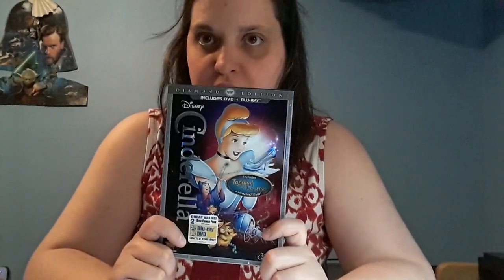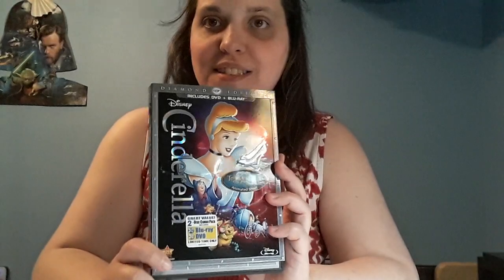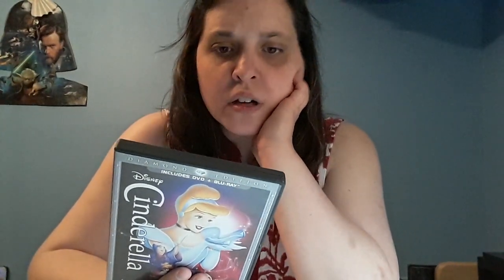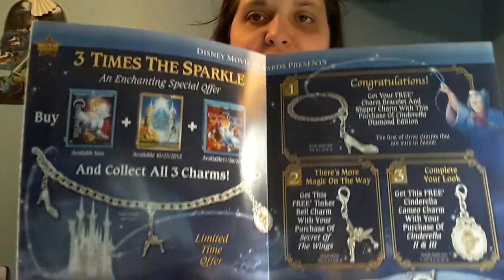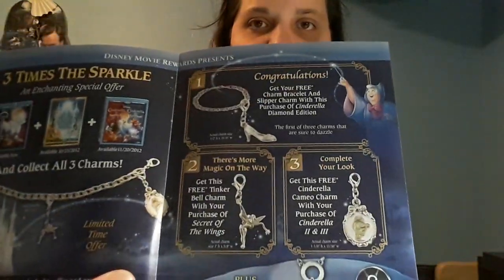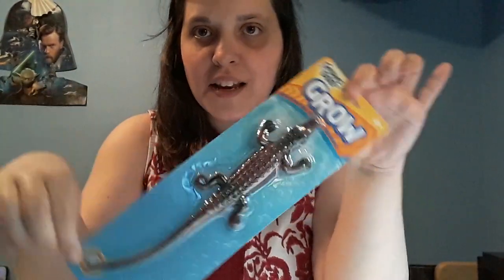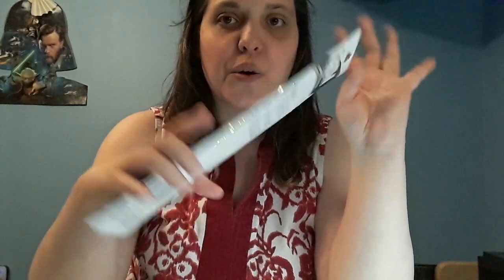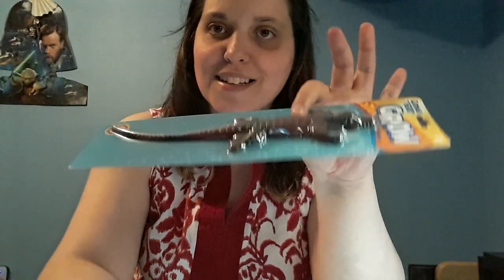Unboxing Random (Part Three) May 13 2023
Unboxing part three ~ Disney and Dollar Store
Unboxing part four coming next ~ Saturday's packages
Unboxing part five coming soon...